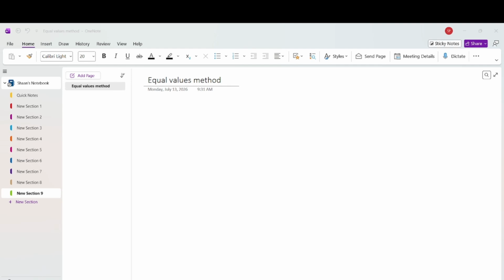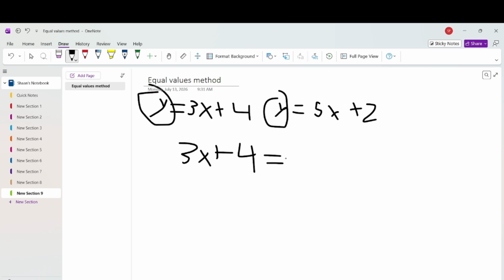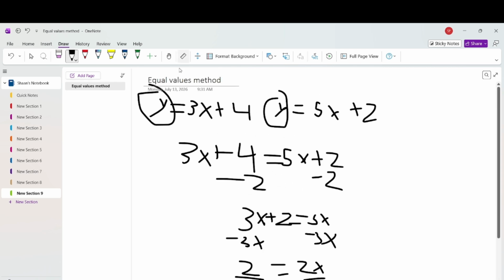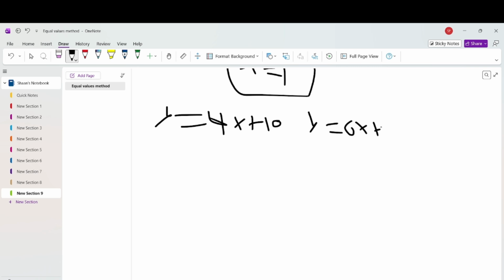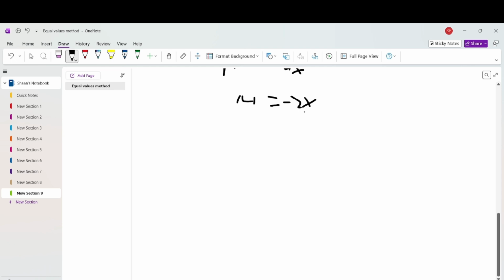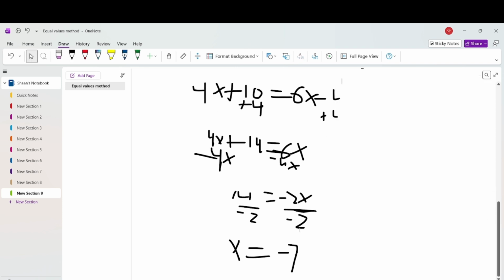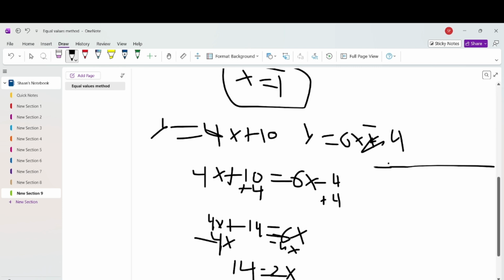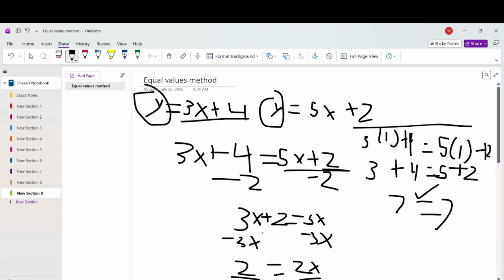How to use the equal values method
how to use the equal values method when solving a system of equations.